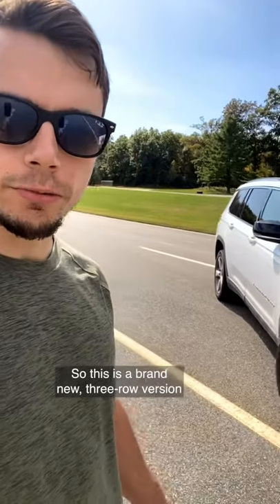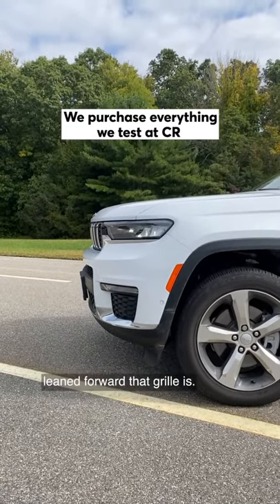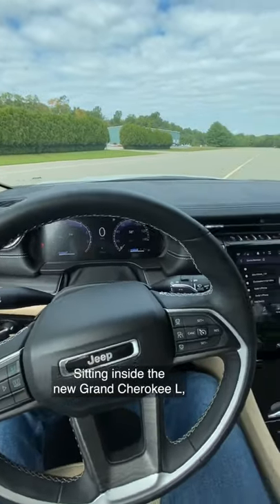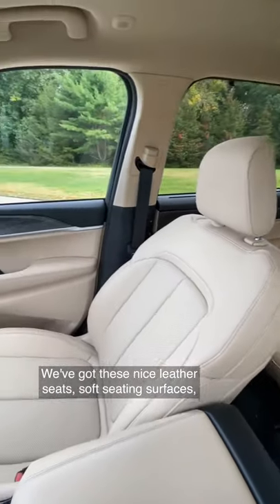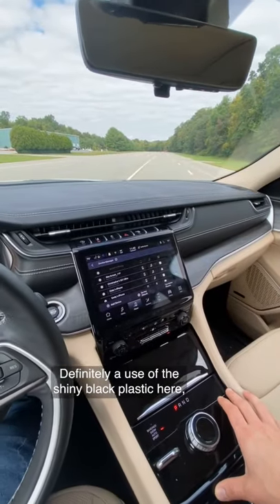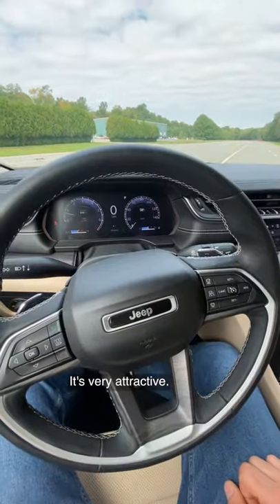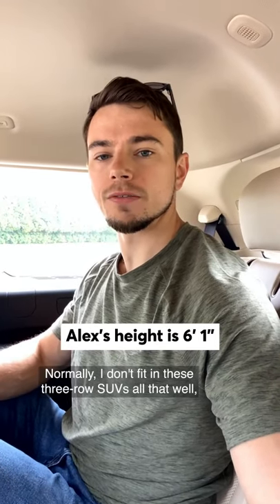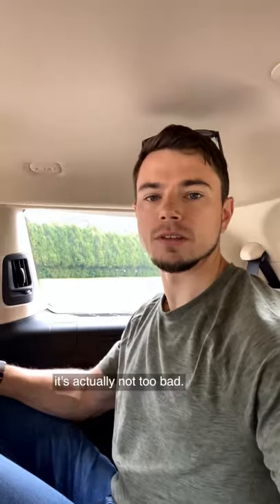2021 Jeep Grand Cherokee L First Look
A first look at the new 3-Row 2021 Jeep Grand Cherokee L by CR Automotive Engineer Alex Knizek. See all our in-depth car ratings and reviews at CR.org/cars.